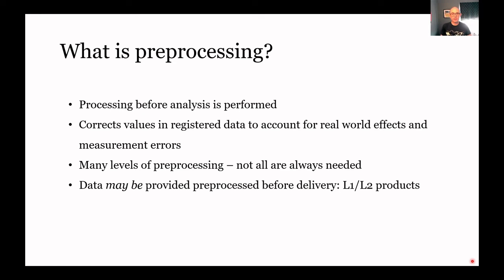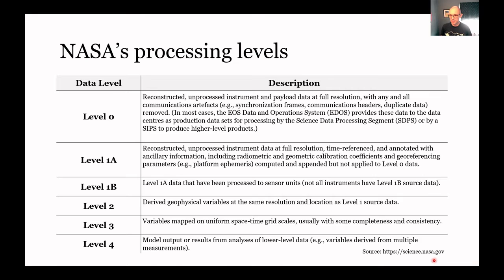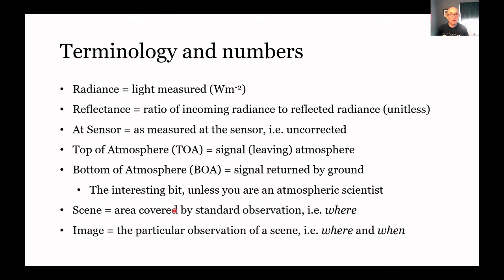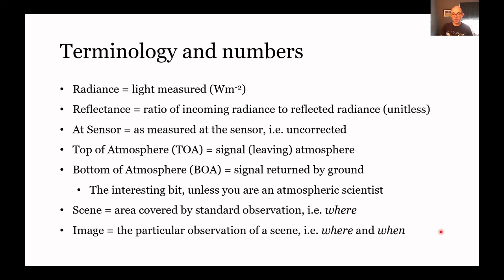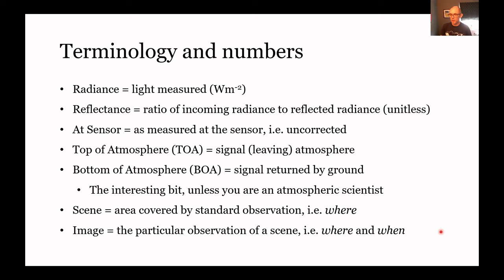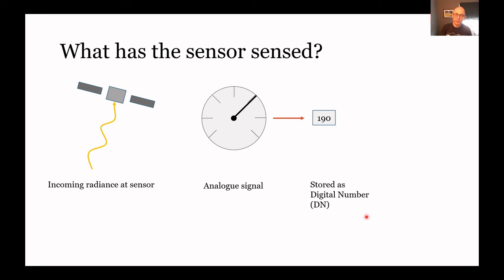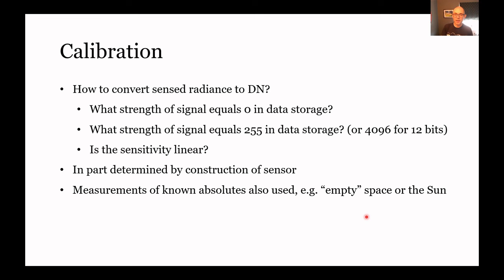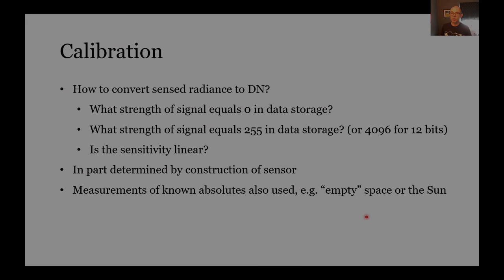SBG553 Lecture: Preprocessing, p1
This lecture is intended to provide an introduction to the main concepts used in satellite image preprocessing. It is not a "how to".
In this part - terminology.